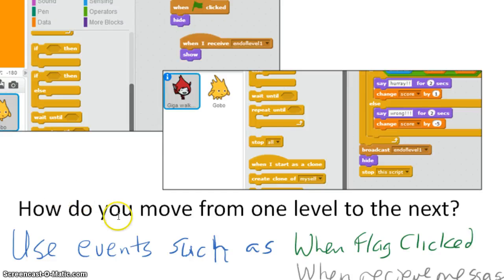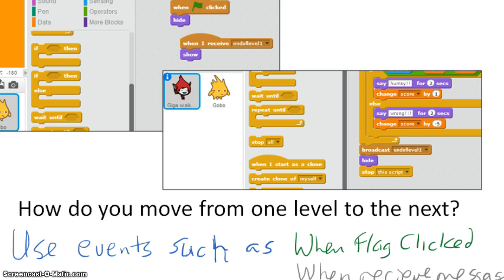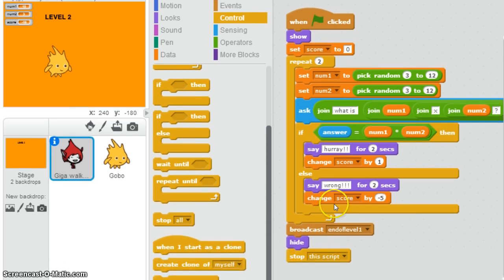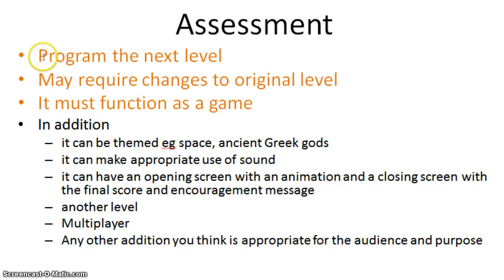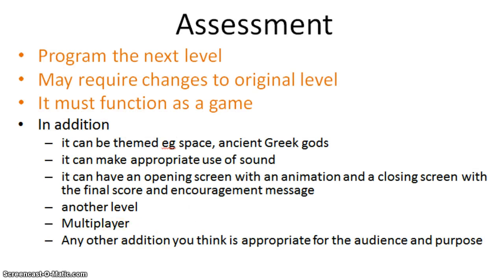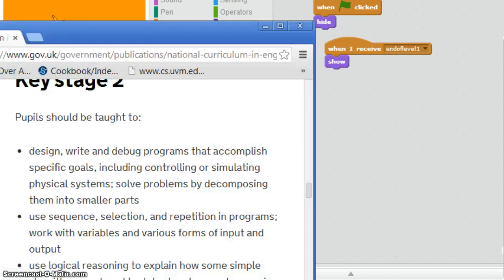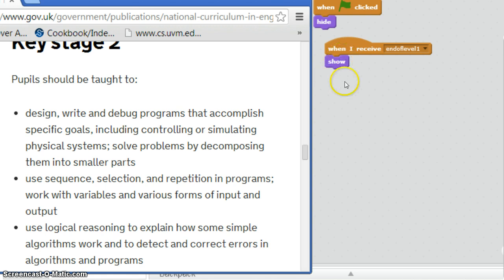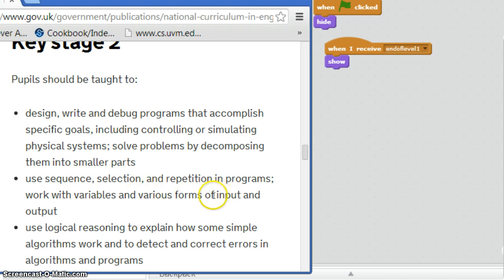Yr6TimesTableQuiz8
asessment task for the children and summing up